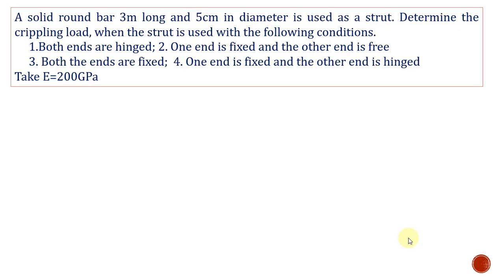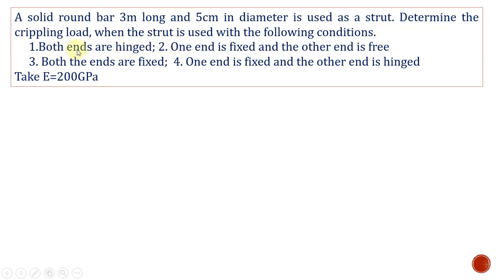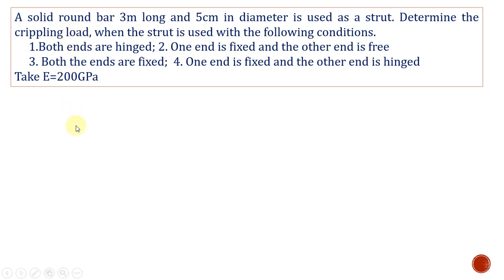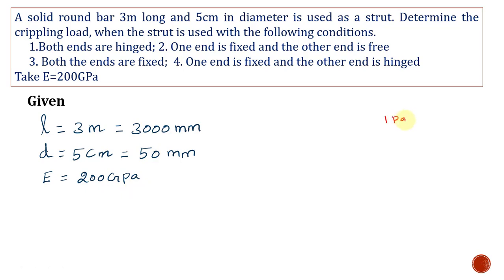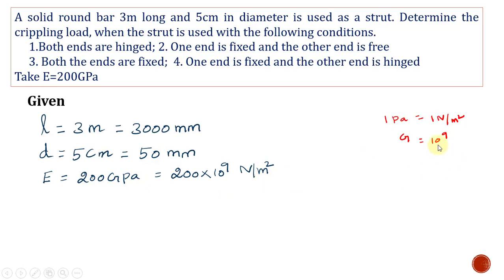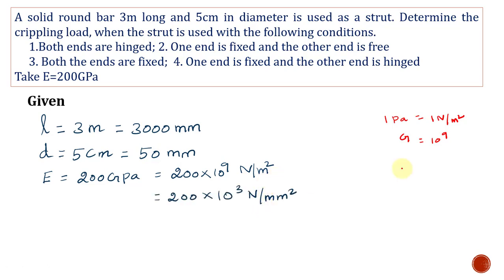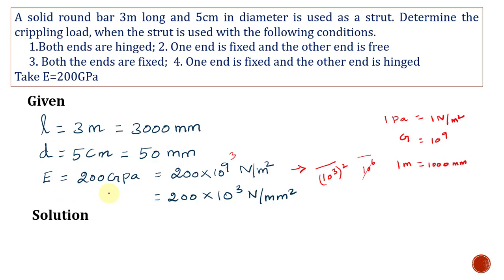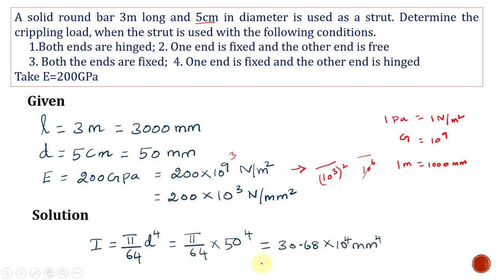Strength of Materials Lecture | Euler's Crippling Load | Euler's Buckling Load | Columns | Struts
1. How to determine Crippling/Buckling Load
2. How to apply Euler's Theory